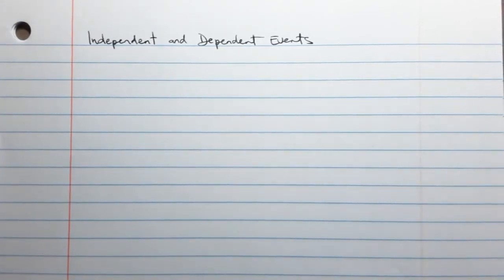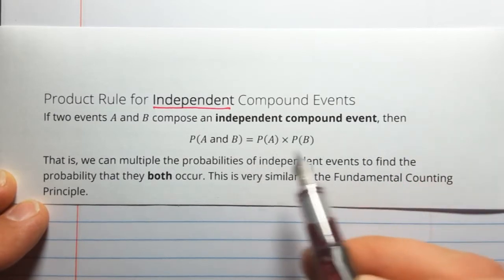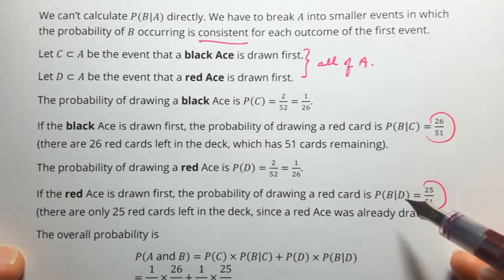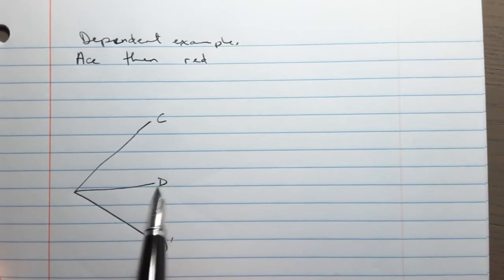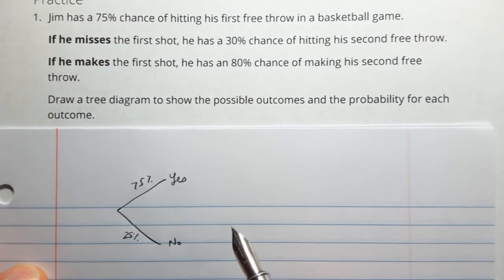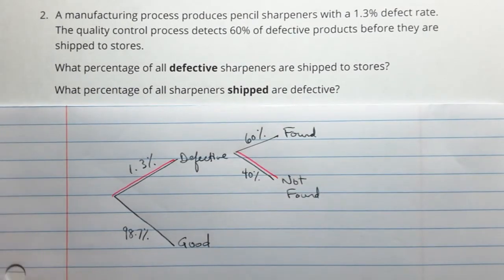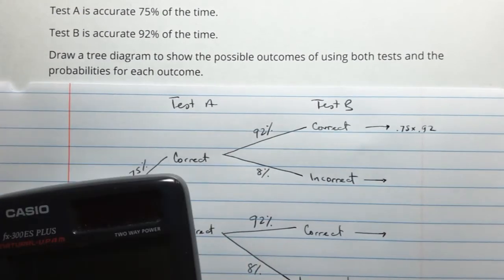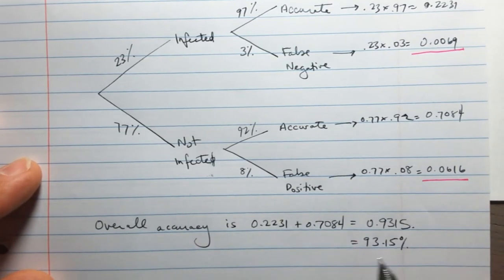MDM4U - Independent and Dependent Events (Probability)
An explanation of independent and dependent compound events, with several examples.